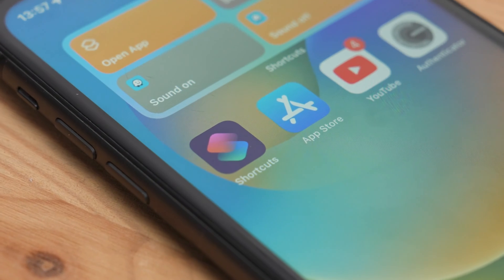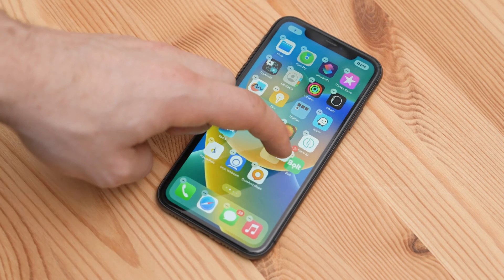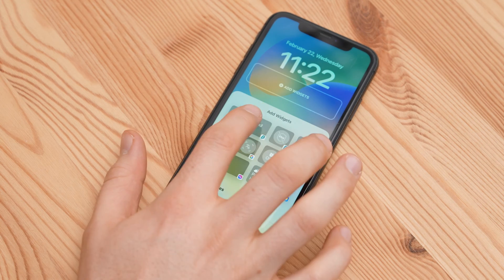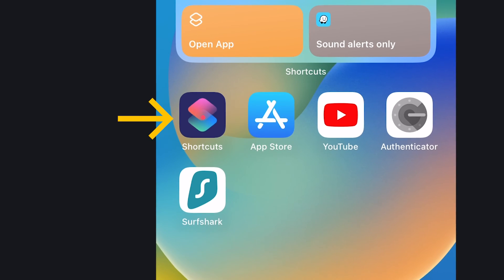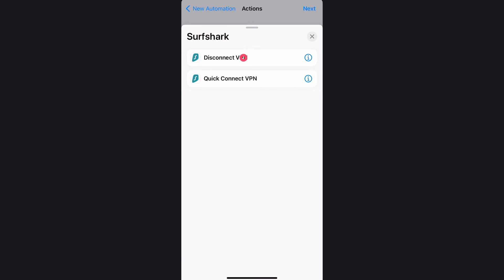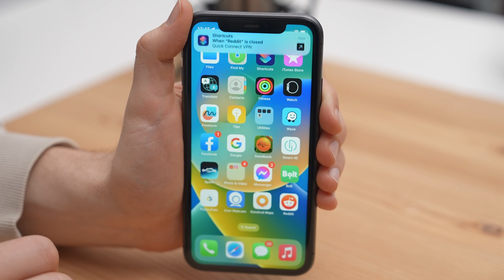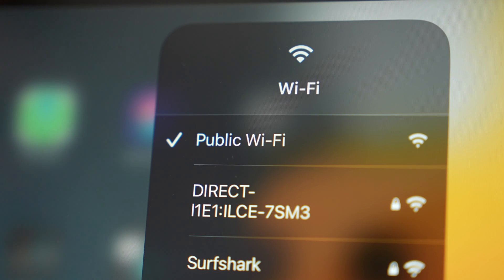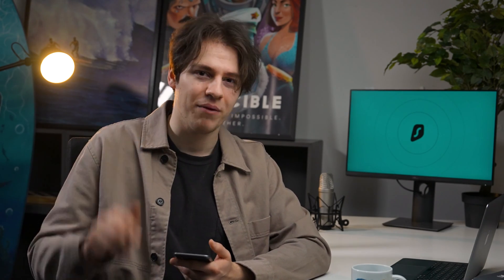AWESOME Surfshark Update! iOS Shortcuts!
Surfshark now supports iOS 16 and Siri shortcuts which allow you to automate a lot of the VPN functions based on a trigger!

Create your custom app automations & use them to manage your VPN connection. This will require you to have iOS 16 or iPadOS 16 and Surfshark app version 3.9.0 or later. You can start creating automations and shortcuts by opening the shortcuts app on your iPhone or iPad. Currently you can choose from disconnect and quick-connect VPN options but pause VPN and unpause VPN will be coming soon!

CHAPTERS:
0:00 iOS is getting better!
0:34 What are iOS Shortcuts?
1:21 How to setup VPN automations
2:36 Automation examples
3:37 Is this coming to macOS?